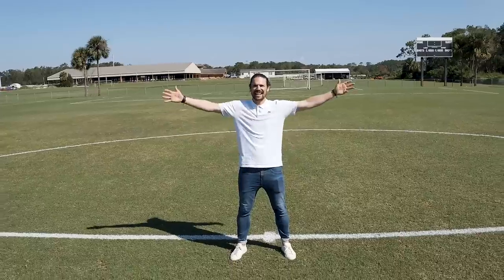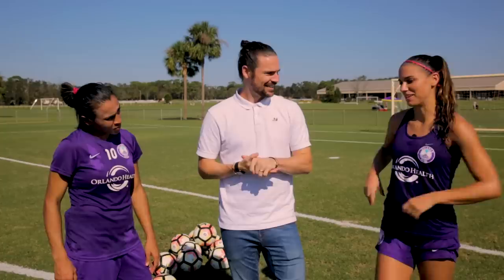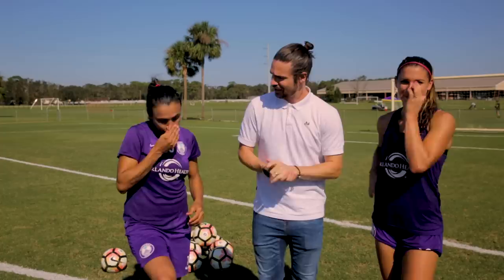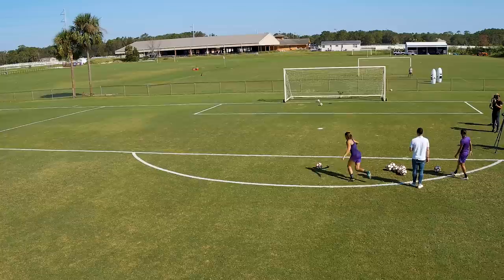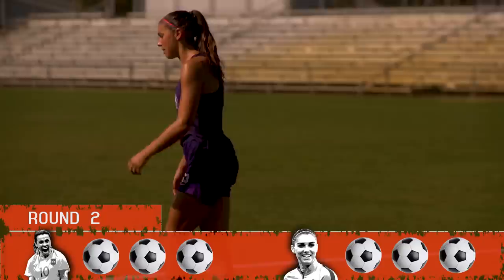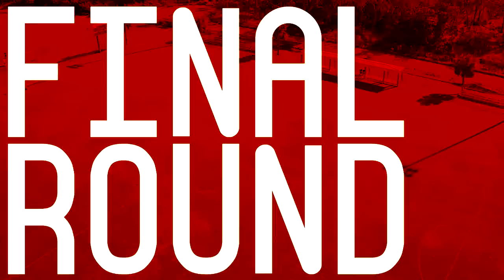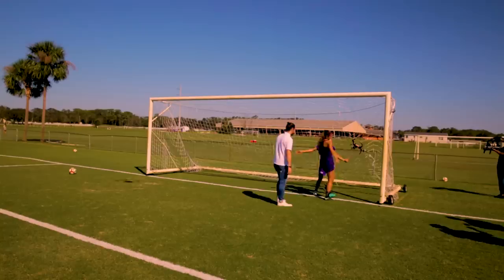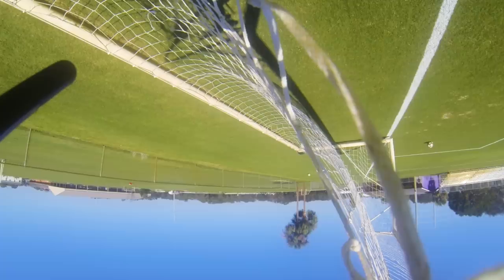Drone Shot Challenge: Alex Morgan vs. Marta - Ep. 2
Alex Morgan and Marta go head to head to dry and smash our drone out of the air.

Formerly KICK, we have joined the COPA90 family to become COPA90 US where we are North America’s voice in the global soccer conversation. From weekly shows like Walk Talk Football to documentaries that take us all over the world, we are here to share how football feels and passionately tell the stories no one else does, in our region and beyond. This is the soccer generation that we're building together.